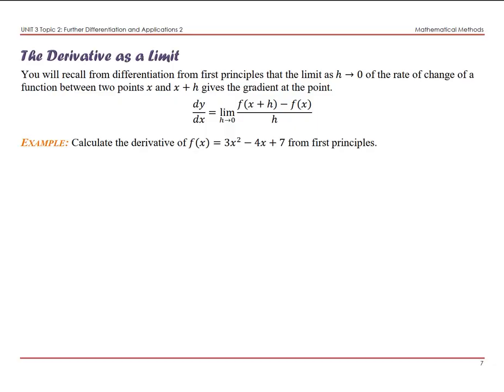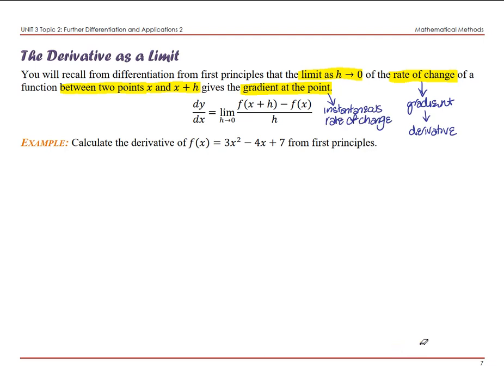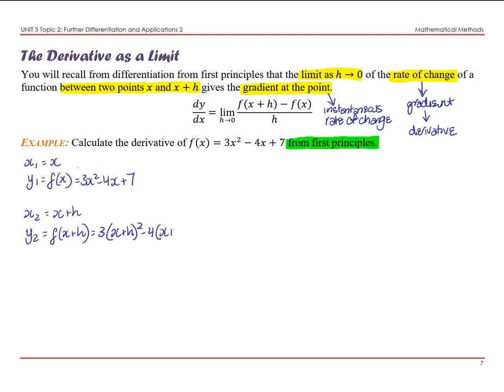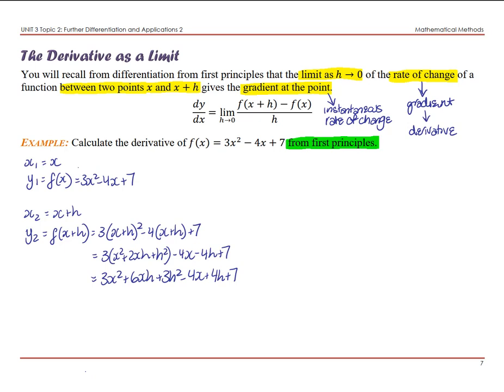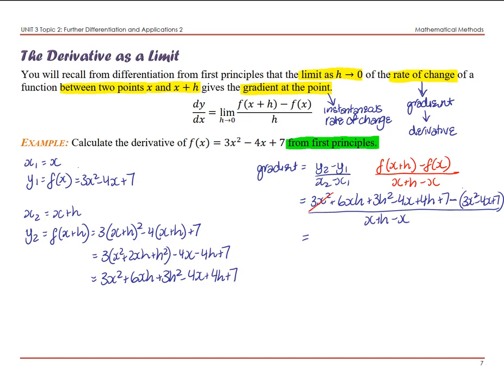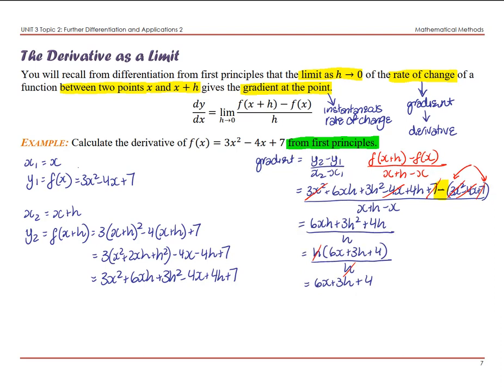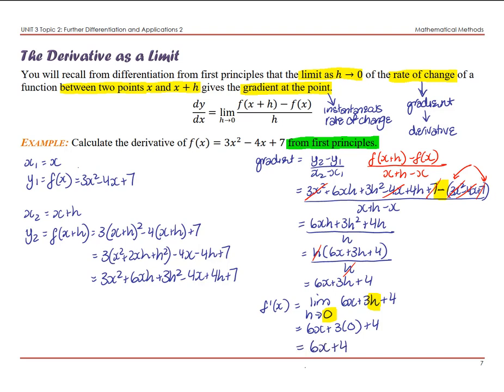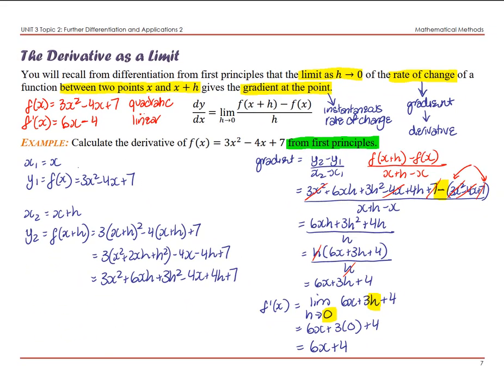Differentiation by first principles review (Limits 5)